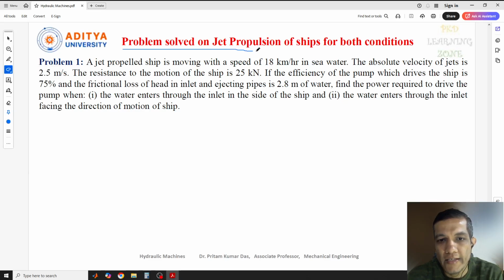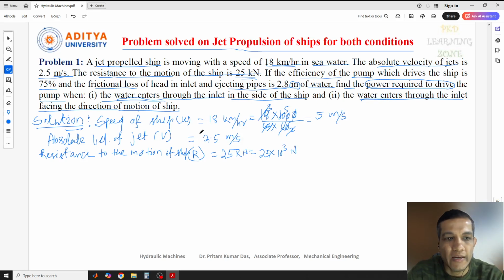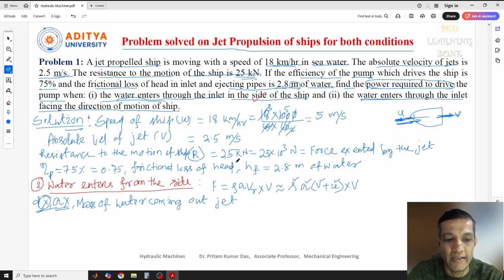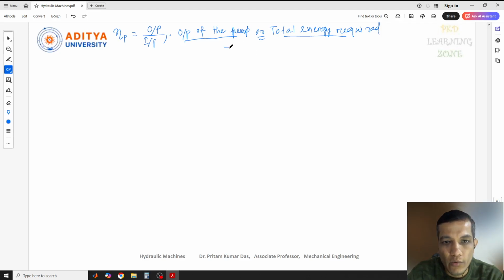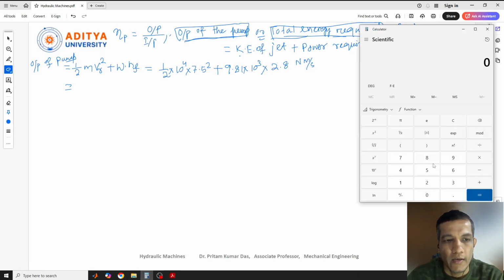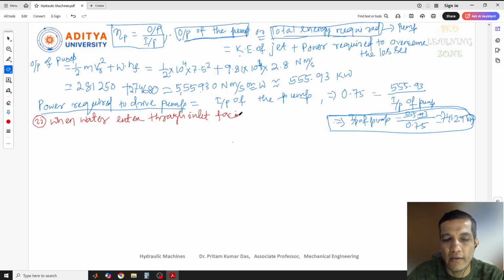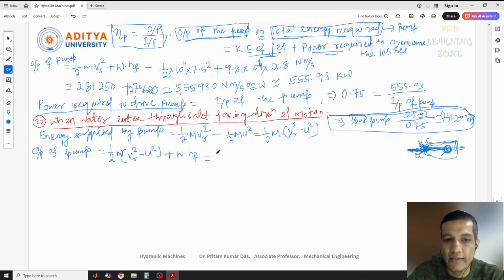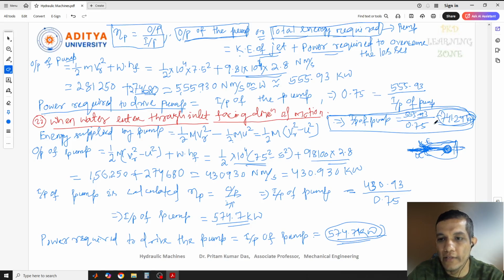Lecture 29 Problem Solved on Jet Propulsion of ships for two different conditions Hydraulic Machine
In this lecture, the following points are discussed:
Problem Solved on Jet Propulsion of ships for two different conditions: Inlet orifices face the direction of motion of ship & Jet Propulsion of Ships inlet orifices are right angles to the motion of ship

Problem 1: A jet propelled ship is moving with a speed of 18 km/hr in sea water. The absolute velocity of jets is 2.5 m/s. The resistance to the motion of the ship is 25 kN. If the efficiency of the pump which drives the ship is 75% and the frictional loss of head in inlet and ejecting pipes is 2.8 m of water, find the power required to drive the pump when: (i) the water enters through the inlet in the side of the ship and (ii) the water enters through the inlet facing the direction of motion of ship.